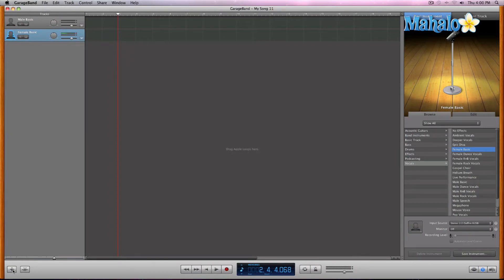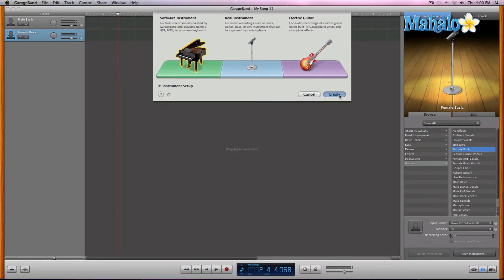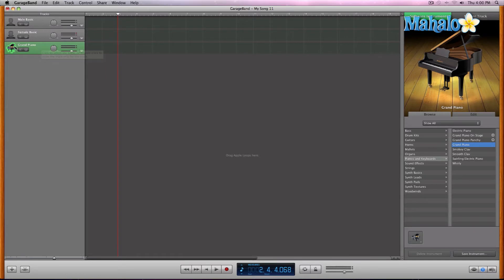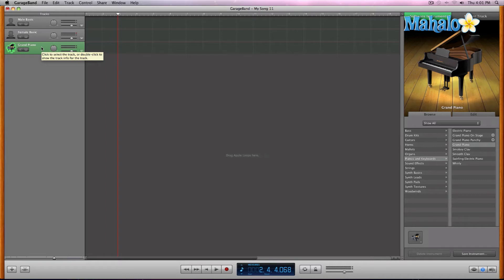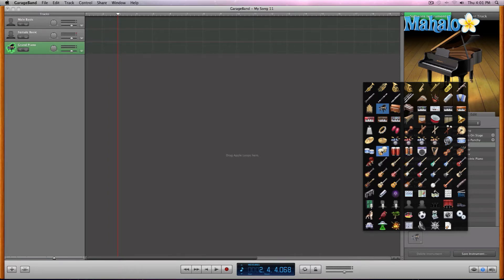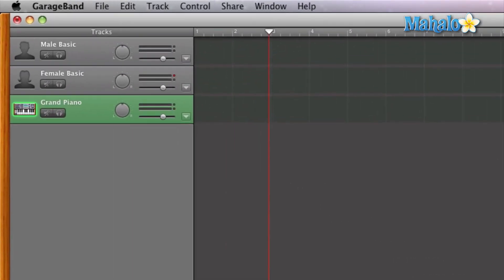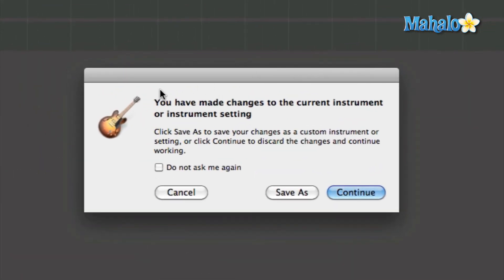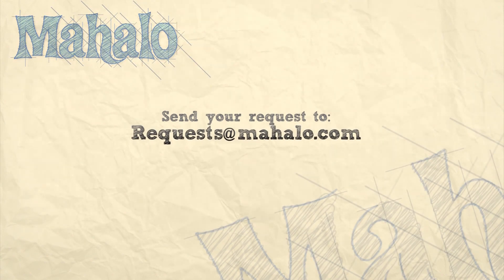GarageBand Tutorial - Customizing Track Functions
Mahalo's audio expert Joey Biagas explains how to edit the icon and instrument of new tracks in your GarageBand project.

How to Customize Track Functions in GarageBand

Once you've added a new track to your timeline, you can customize some of its features before you begin recording audio. You can change the track's music icon and instrument type in order to make it distinct from the other tracks.